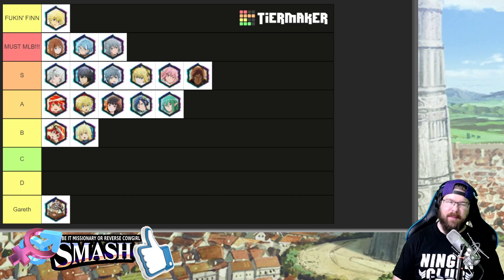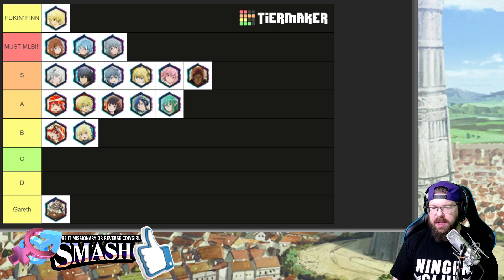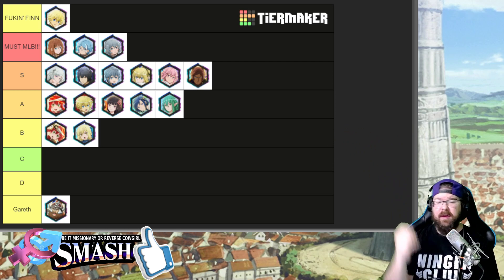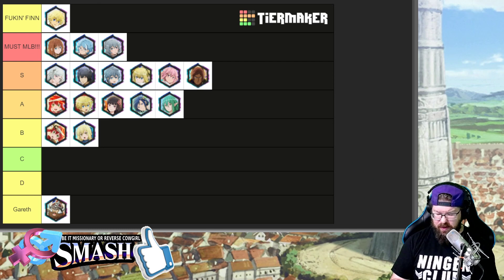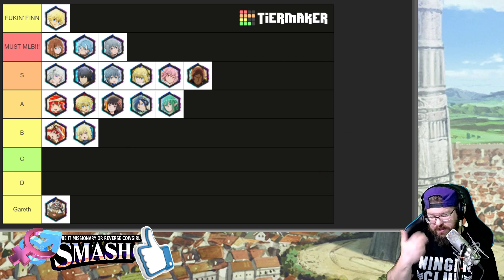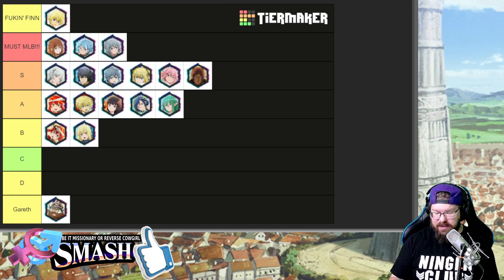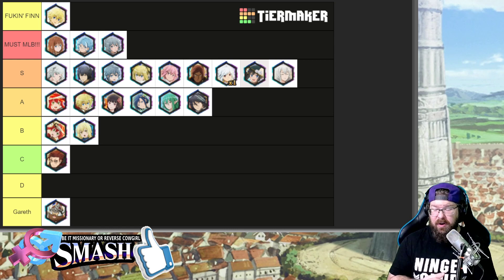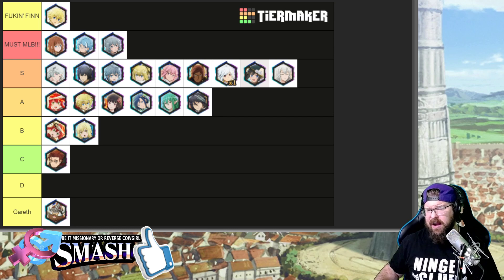3rd ANNIVERSARY IS ENDING! IT'S TIME TO SPEND THOSE COINS!! Which unit deserves your ONE jade light?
For helpful guides and an active Danmemo community (as well as other games) be sure to join Stardust Gardens disord: